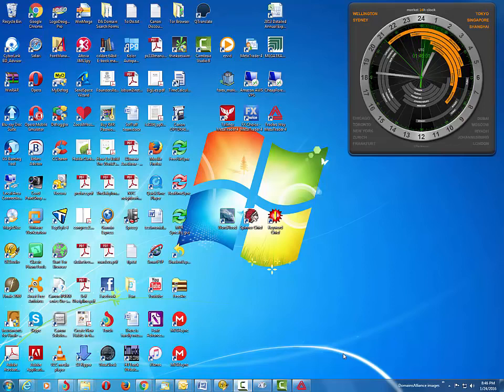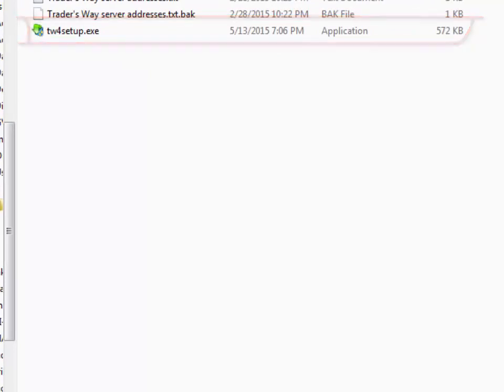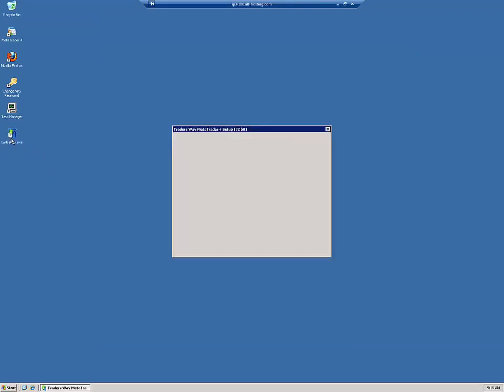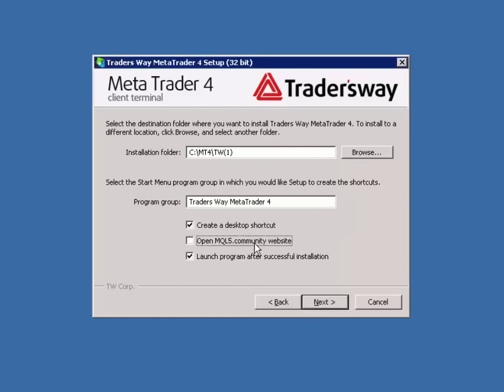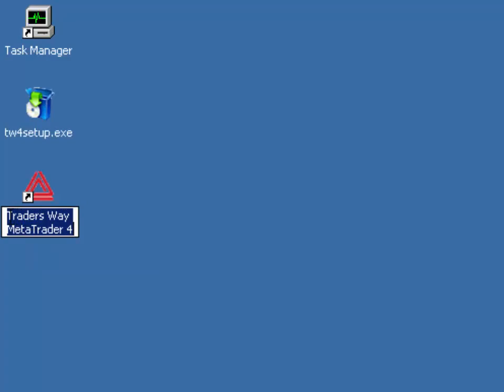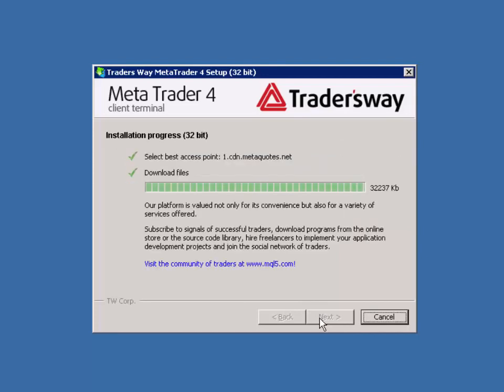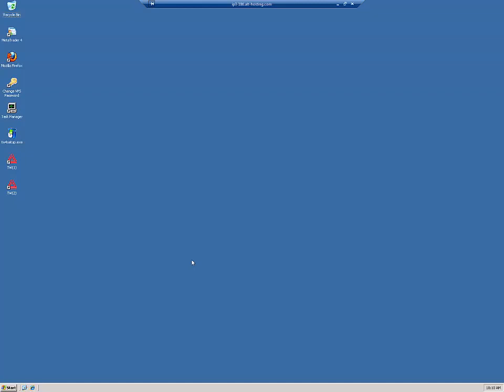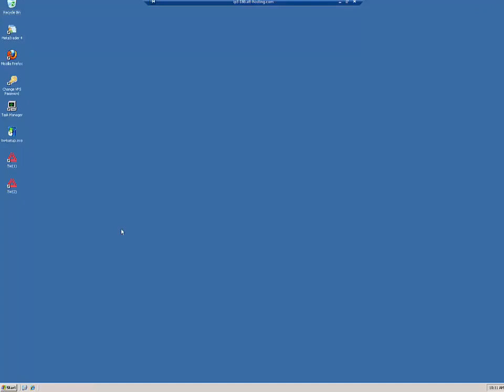How can is Install Multiple Instances of MetaTrader 4 (MT4) on a VPS or PC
how to run many mt4 in one computer or laptop or vps